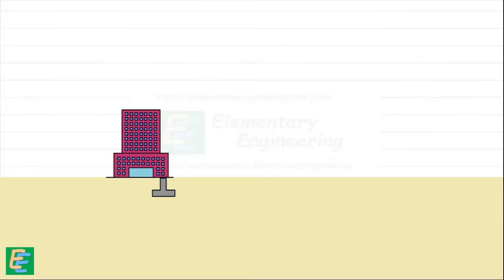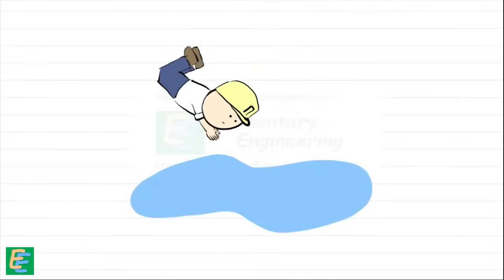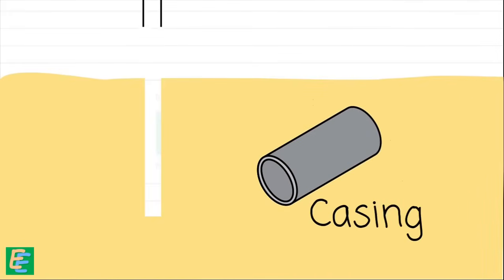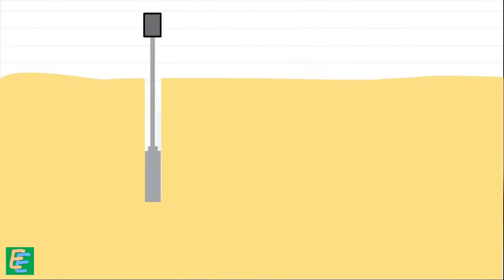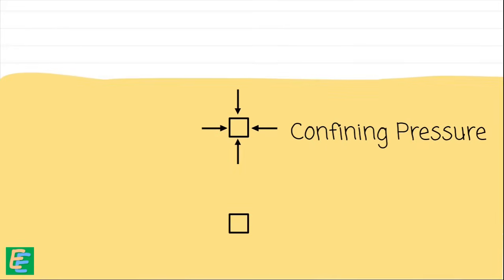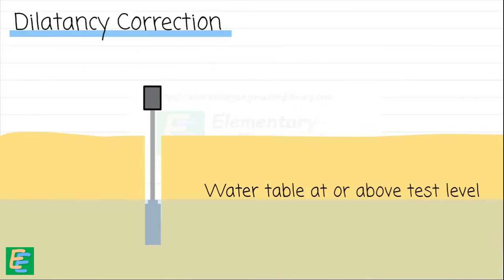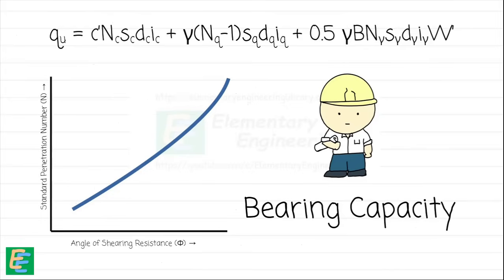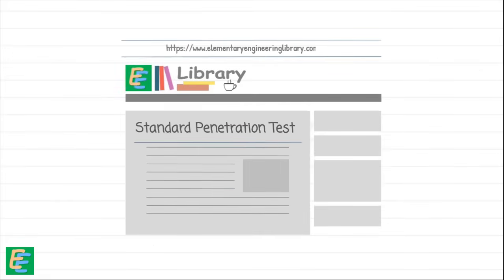Standard Penetration Test Simplified | Foundation Engineering | Elementary Engineering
Chapter 89 - Standard Penetration Test Simplified | Foundation Engineering | Elementary Engineering

in this video we look at the method by which engineers know about the soil that they can’t even see or touch? the method is called Standard Penetration Test.
in this video we look at the method and procedure of performing this field test including the corrections (overburden correction and Dilatancy correction) that needs to be applied to the SPT number before it is used to estimate the bearing capacity or relative density of the soil below.

we will also look into split spoon sampler, that this test use as a sampler.